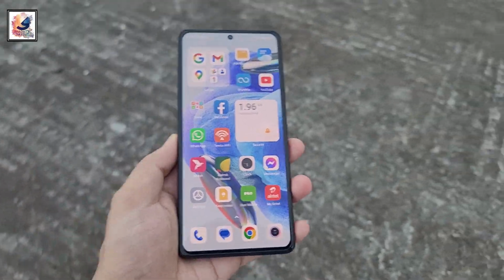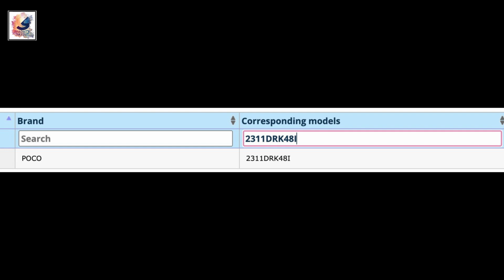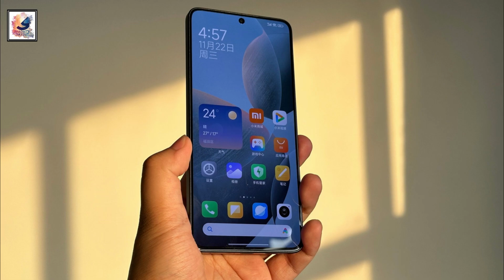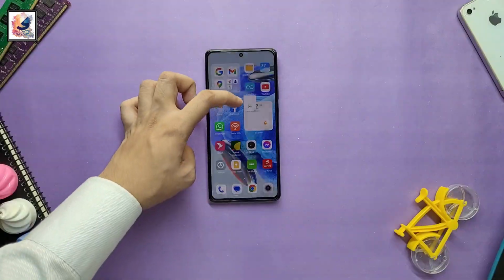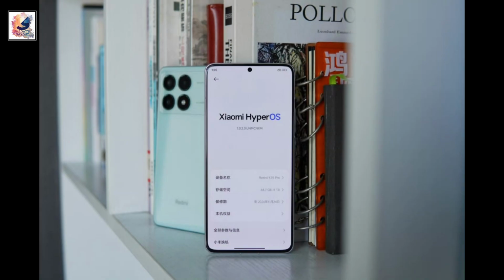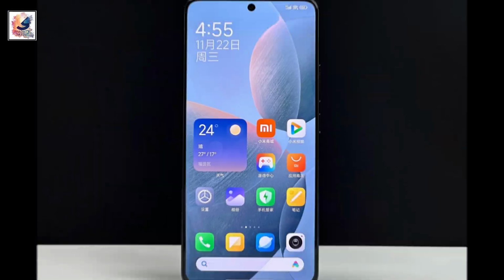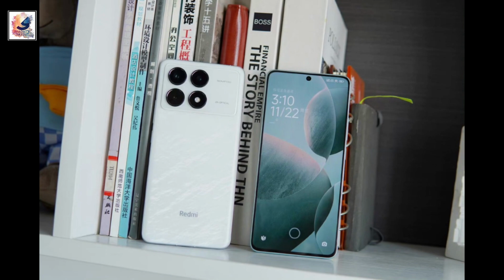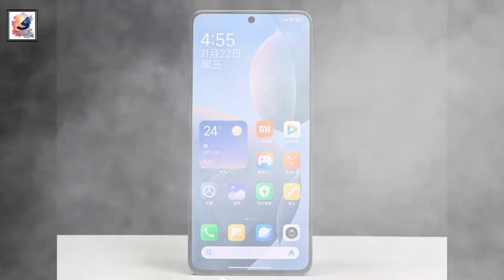Redmi K70e (Poco X6 Pro) First Look & REVIEW with Price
As-salamu alaykum friends, I am Shadat Hossain Sazib. welcome you all to Shadat's Dayout YouTube channel.in this video, in this video, I like to share with you guys The Redmi K70 series includes three smartphones - Redmi K70, Redmi K70E, and Redmi K70 Pro , Redmi K70E will be rebranded internationally as Poco X6 Pro. This has been revealed through an NBTC certification in Thailand,  the Poco X6 Pro will arrive on the global stage, and it should sport a 6.67-inch OLED display with "1.5K" resolution and 120 Hz refresh rate, the Dimensity 8300-Ultra SoC at the helm, up to 16GB of RAM, up to 1TB of storage, and a 5,500 mAh battery with support for 90W charging. I hope you guys like and enjoy it.

 PLh0MlQPTaItjopl8vw13LCnzSsSYuoaz3

shadat's dayout,
Redmi K70,
redmi k70 pro,
redmi k70 unboxing,
redmi k70 ultra,
redmi k70 series,
redmi k70,
redmi k70e,
poco x6 pro,
poco x6,
redmi k70e series,
redmi k70e display,
redmi k70e features,
redmi k70e series launch date,
redmi k70e gaming,
poco x6 pro 5g,
poco x6 pro review,
redmi k70e pubg test,
redmi k70e price,
redmi k70e price in india,
redmi k70i,
redmi k70e review,
x6 pro,
redmi k70e first look,